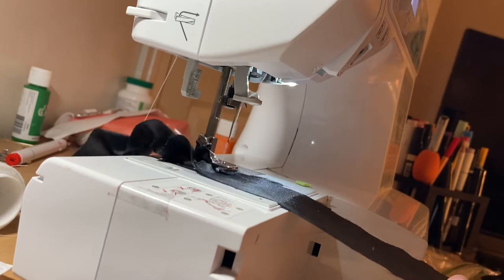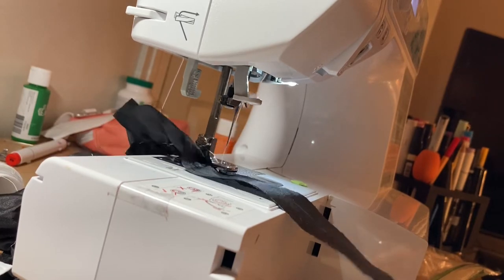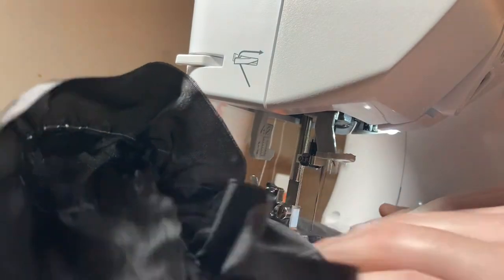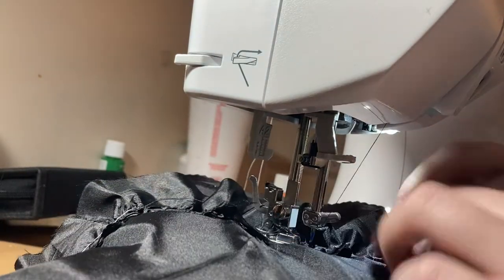I tried out gothic Lolita fashion!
I tried my hand at lolita fashin! I was going for like a gothic lotita style! It was a lot of fun

              Supplies
Brother sewing machine xs2080
Babylock flourish 2 embroidery machine
Embrillance digarizing software
Fabric from Joann’s
Tulip fabric paint
Yah Han cosplay trim

Music used

- Kurt Stewart × Lomme - Window Seat

Ren fair medieval sewing embroidery doll cloth American girl doll doll making sewing ooak sewistine Wilbur soot tommy innit disability YouTuber

Sally the salmon monster high ooak ever after high sewing vintage sewing America revolution American girl doll 18 inch dolls
TOMMYINNT
 TUBBO_ TUBBO RANBOO MICKEL WILBUR SOOT DOLL SEWING OOAK AMERICAN GIRL DOLS DREAM SAPNAP SEWING MADE BY HAND CRAFTS MINECRAFT CHAMPIONS dream Ludwig badboyhalo skeppy antfrost the egg the badlands Minecraft bedwars painting speedpaints morgon donner cathey hay Bernadette banner

Music used